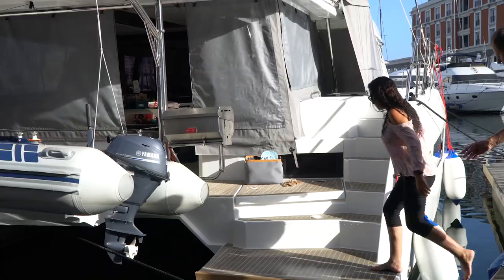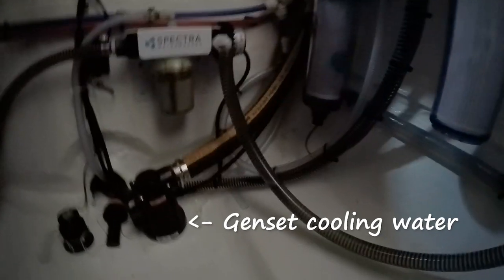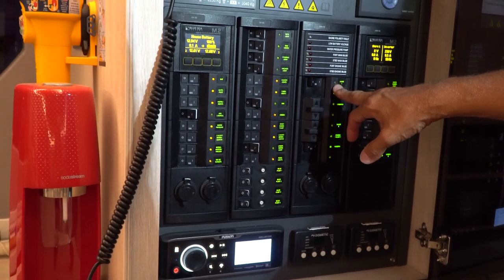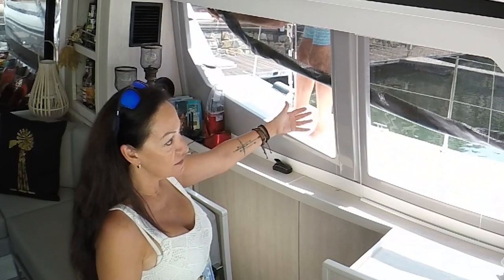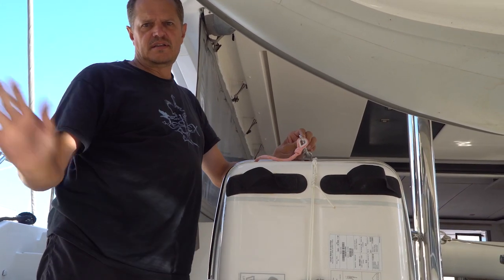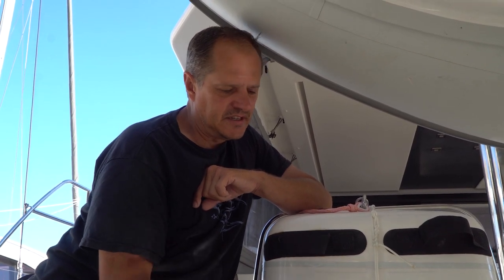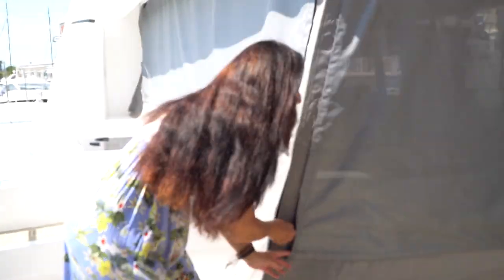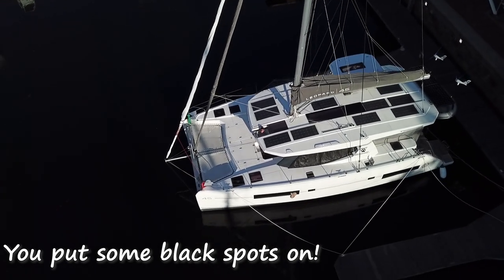32t Leopard 45 Catamaran Walk Through of the Sisu Specs | Sailing Sisu in Cape Town South Africa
This week we share the Sisu Specs in our Leopard 45 Catamaran walk through. We did a lot of research and a lot of waiting, but finally it all come together! We uploaded for our Patrons the complete list of factory options, after market options, equipment, and spares with their costs.